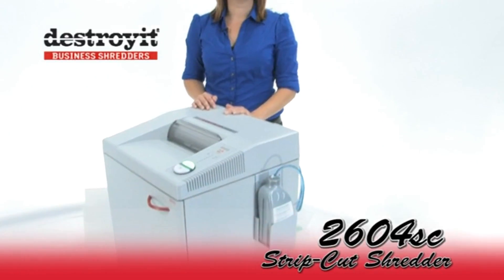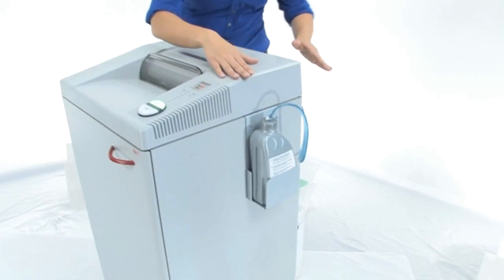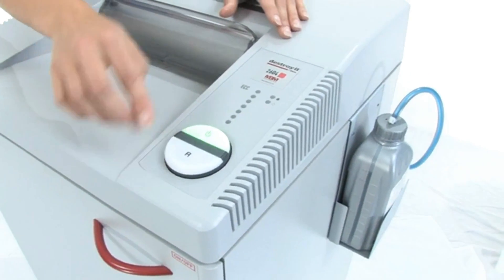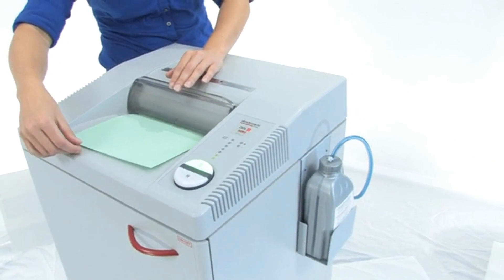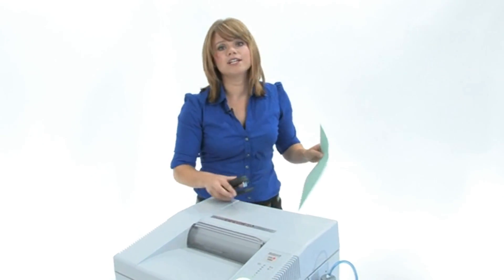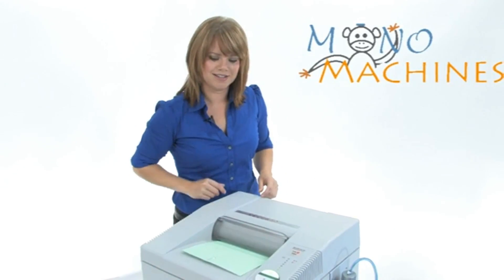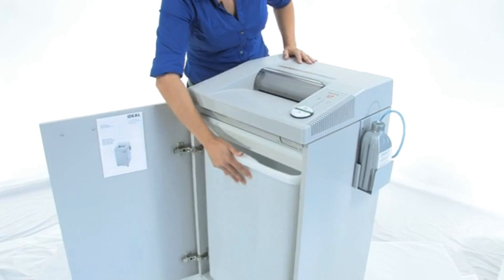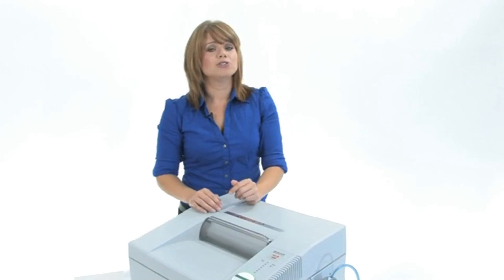DestroyIt 2604sc Strip Cut Shredder